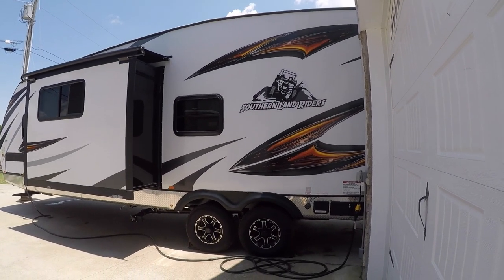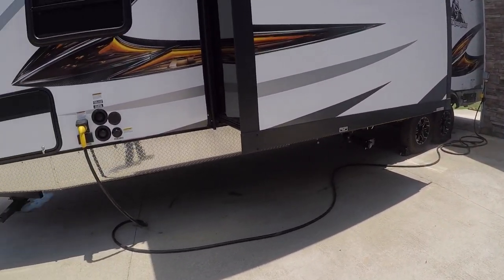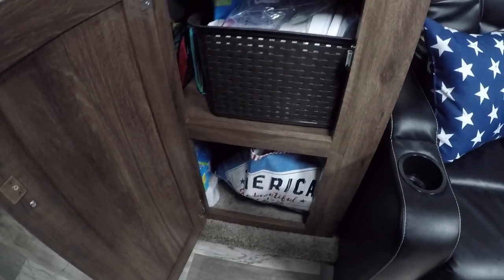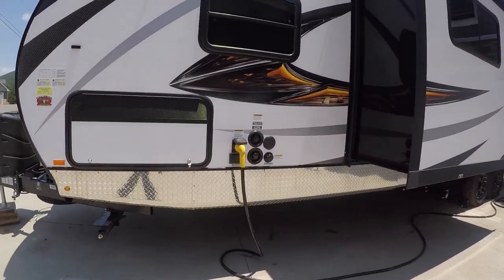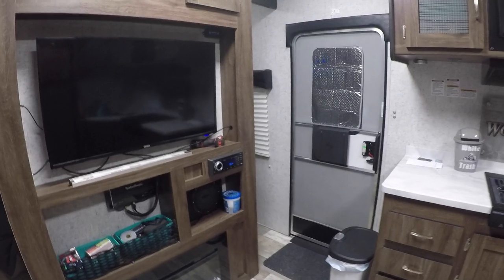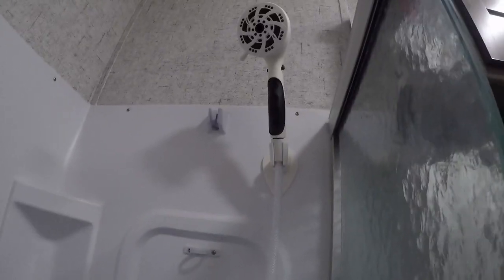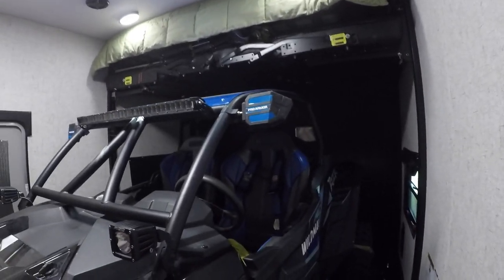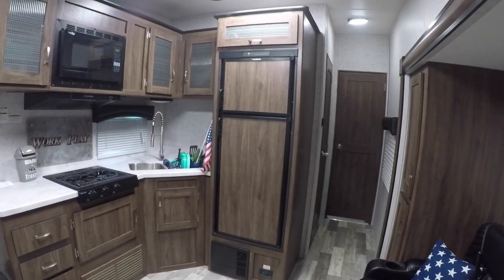2019 Work and Play 30QBS Review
Owner review of Work and Play 30QBS. I also focus on how easily you can overload one of these and inadvertently cause tire problems. Please comment with your experience so future owners can have something besides a hundred dealer walk-through videos before purchasing.